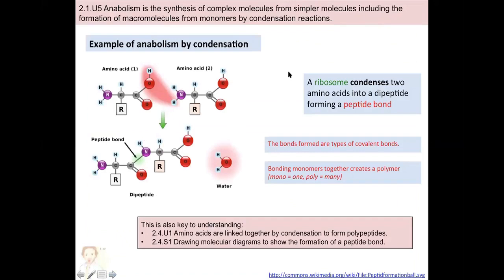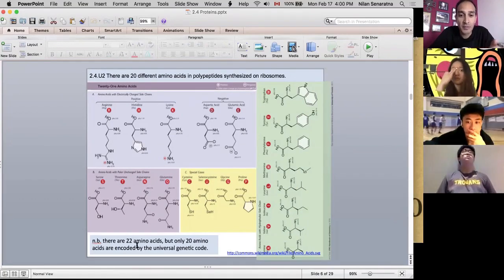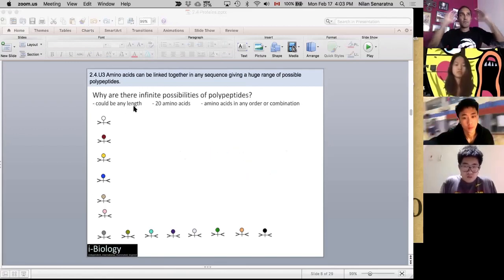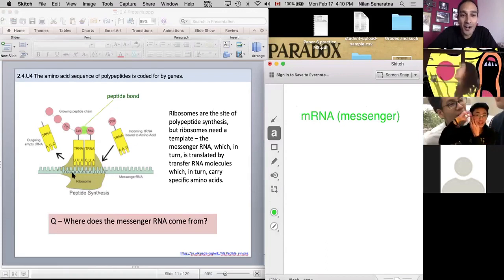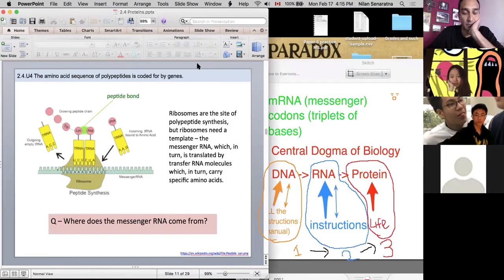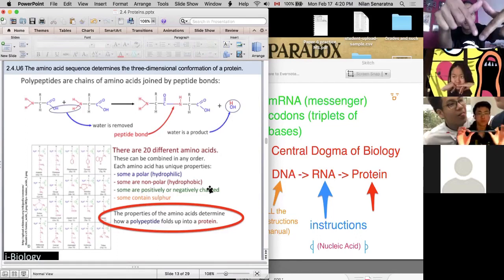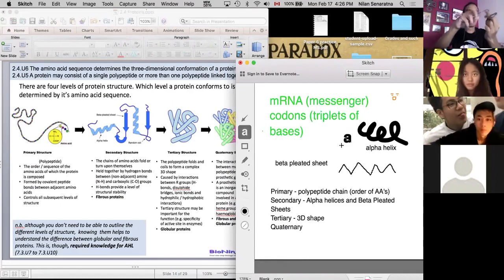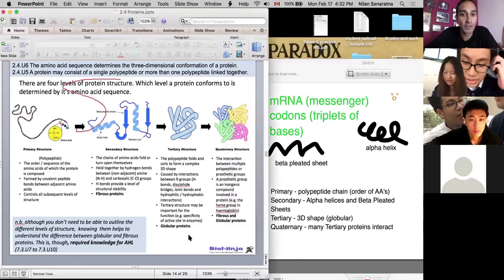Lesson 7 - 2.4 Proteins (part 1)